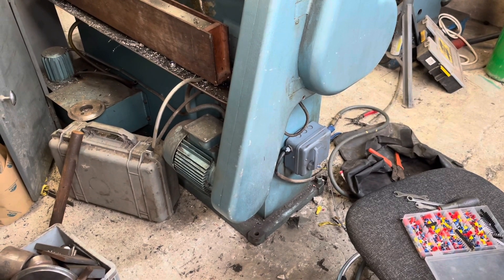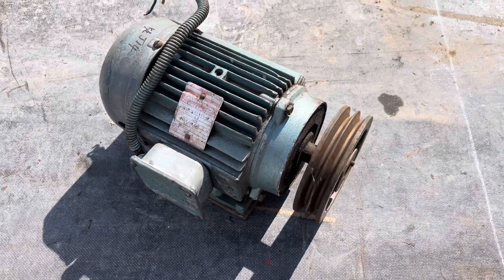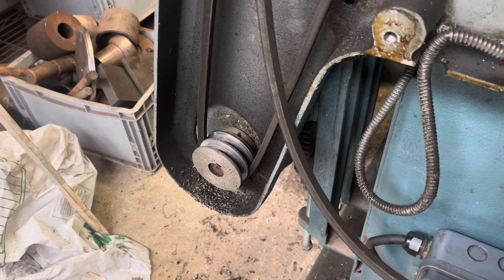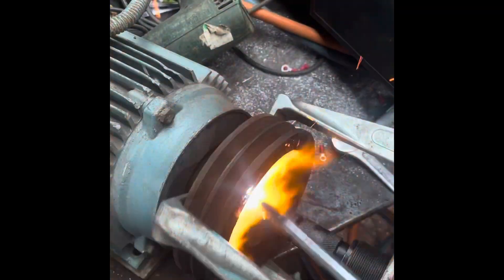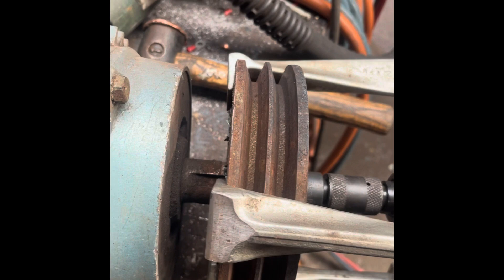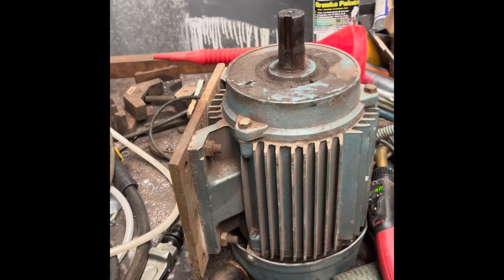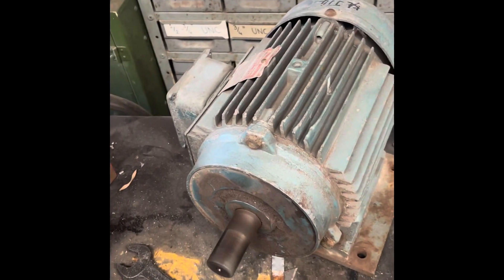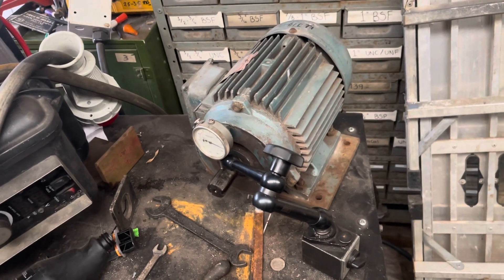Harrison Lathe Motor Swap - Part 1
For some time I've had an idea to increase the size of the motor on the Harrison 140 lathe. My lathe is an ex-school machine so has the low power 1.5HP unit paired with the small drive pulley which delivers a top speed of 750RPM.

I found a suitable candidate in our stores which was taken from a scrap Kingsland metalworker. It's a Brooks Crompton 2.2kw unit, 3 phase of course.

I also rescued a Mitsubishi inverter from a scrap pile, on testing it is working fine. It's a 7.5hp unit so more than big enough for this application. This will give the ability to overspeed the motor if needed and provide a jog function which is useful for power tapping.

I will fit this once the motor is fitted and known to be working well under load.
One of our customers is a rewinder. Should the motor give any trouble it will be rewound with Class H insulation.